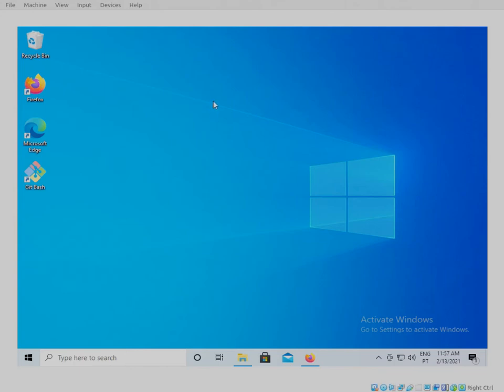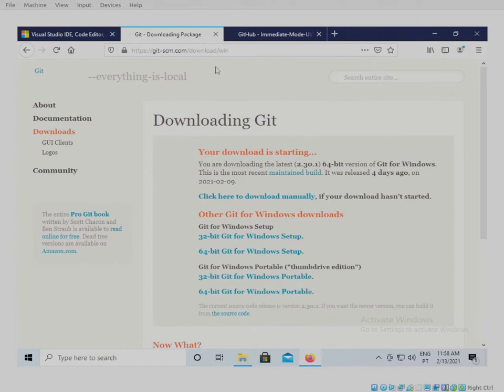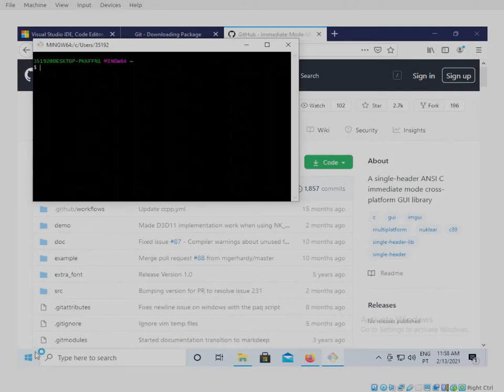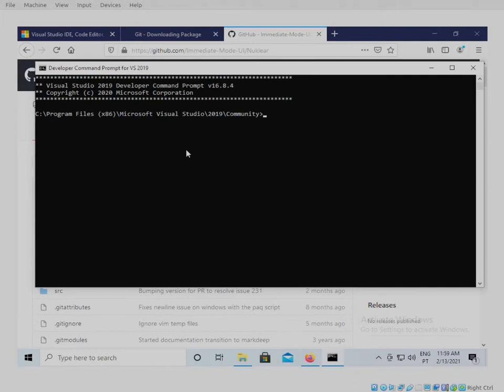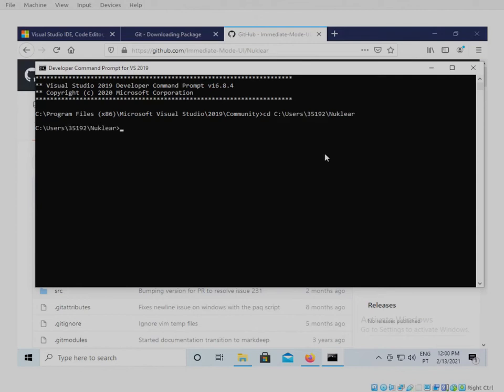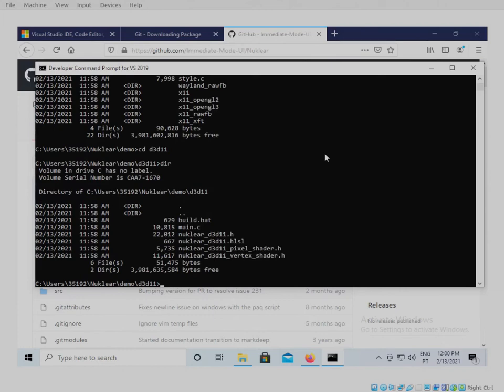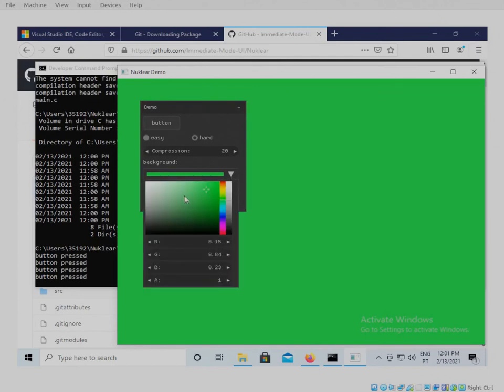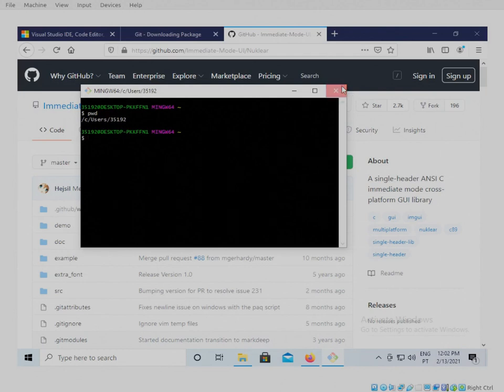Nuklear Tutorial 0 - Set Up (Windows 10)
I hope this video helped you set up Nuklear on Windows 10.

SuperPepperMint are now offering online workshops on Nuklear.

We use GNU/Linux in these Nuklear tutorials, but everything should be the same under Win10.